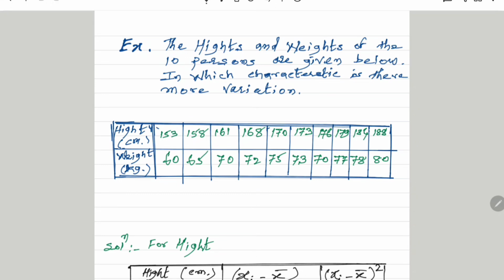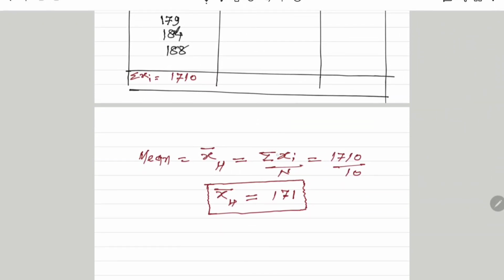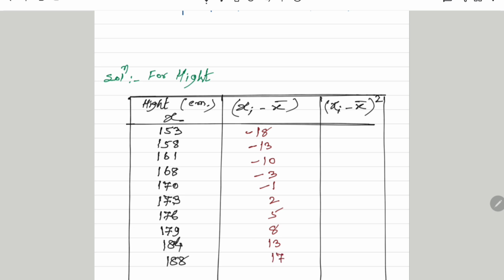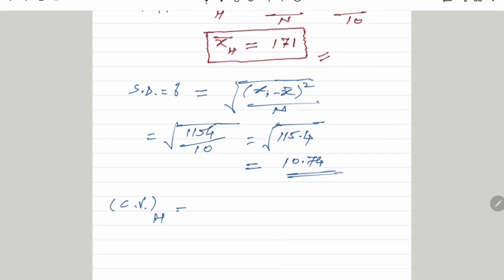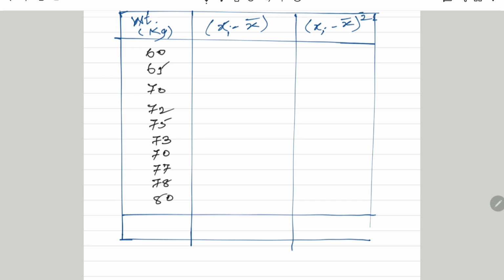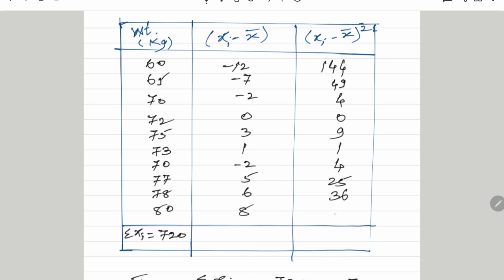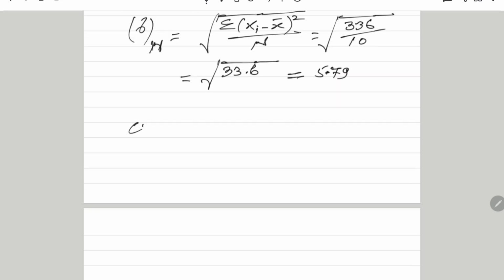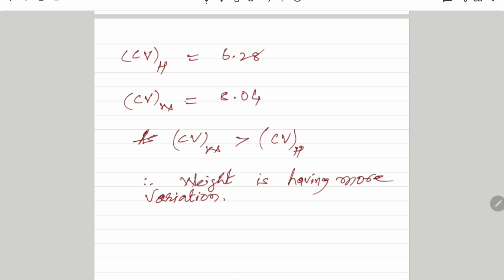In which characteristics is there more variation I Statistics